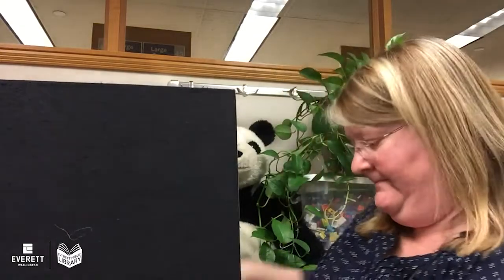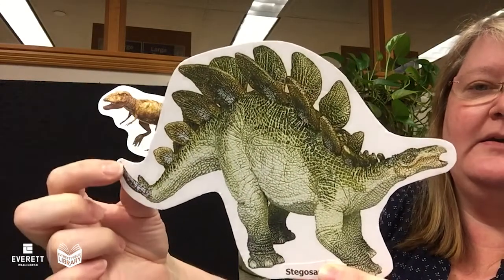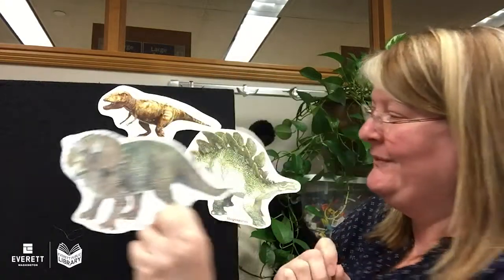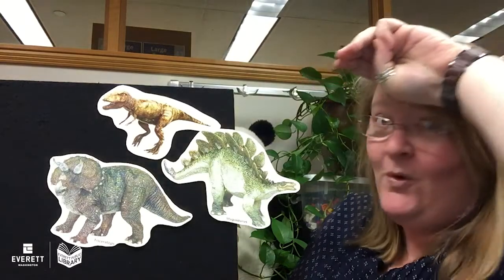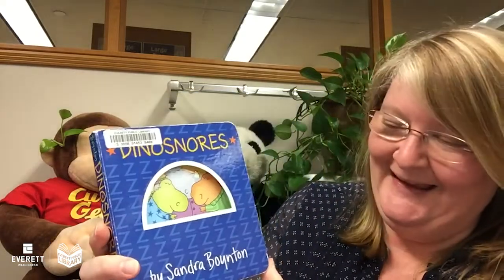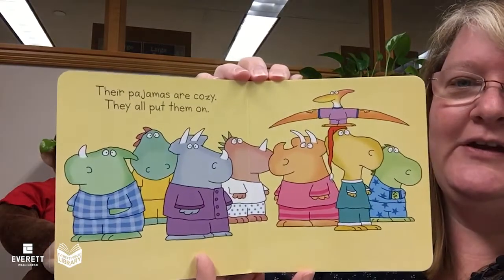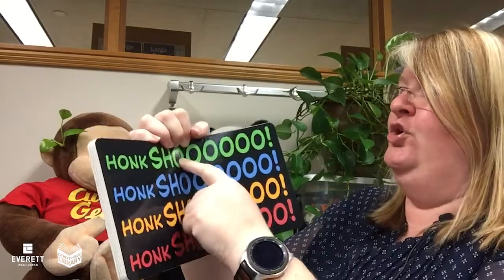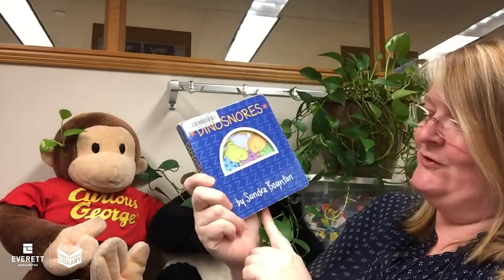Toddler Storytime: Dinosaurs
Miss Andrea presents lively stories and movement activities to help busy toddlers develop early pre-literacy skills and a love for books and reading.

Today's book: "Dinosnores" by Sandra Boynton read with permission from Sandra Boynton and Workman Publishing.

♬ Hello Friends
Hello friends, hello friends, hello friends,
It's time to say hello.

♬All around the swamp (Tune: The Wheels on the Bus)
Tyrannosaurus Rex went grr grr grr…
(make T-Rex arms and say grr)
All around the swamp.

Triceratops’s horns went poke poke poke…
(make horns on the top of head with fingers)

Stegosaurus’s tail went spike spike spike (place palms together and swing hands back and forth)

Math Moment: Five enormous dinosaurs letting out a roar
One stomped away; then there were four!

Four enormous dinosaurs, as happy as could be
One stomped away; then there were three!

Three enormous dinosaurs were having such fun,
Two stomped; then there was one!

One enormous dinosaur left all alone,
He stomped away and then there were none.

♬ Wiggle and wiggle and stop
We wiggle and wiggle and stop.
We wiggle and wiggle and wiggle and wiggle and wiggle
and wiggle and stop.

♬ We wave goodbye like this
We weave goodbye like this.
We clap our hands for all our friends.